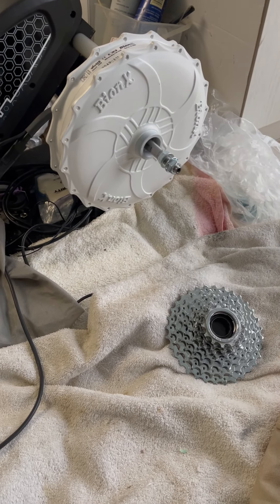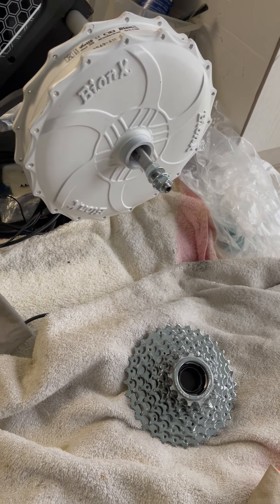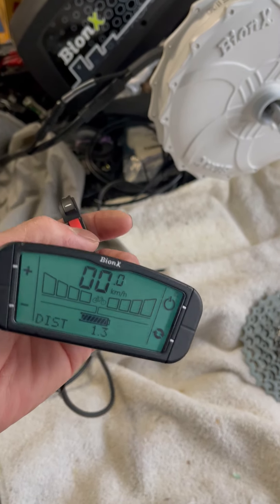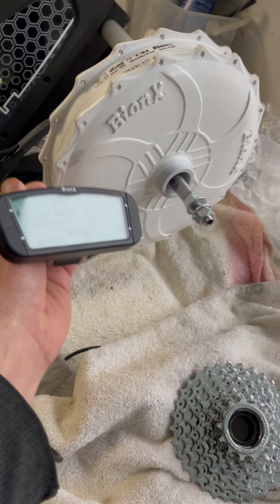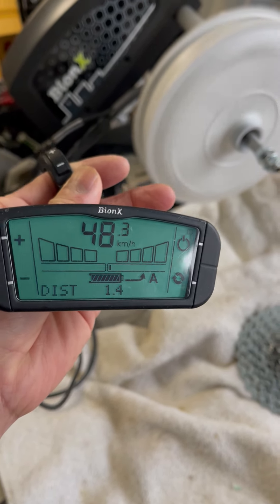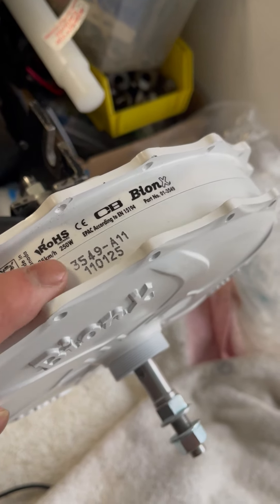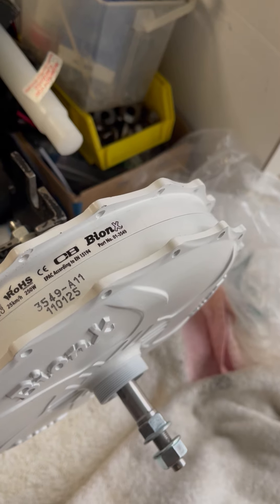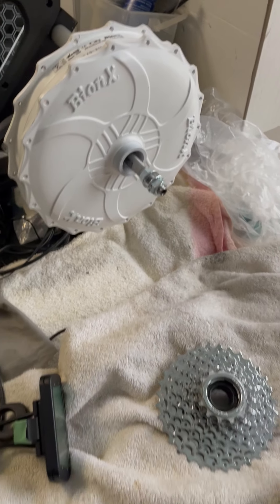BionX G2 Motor 3549 (WHITE) _ Run test Unlocked Speed limit